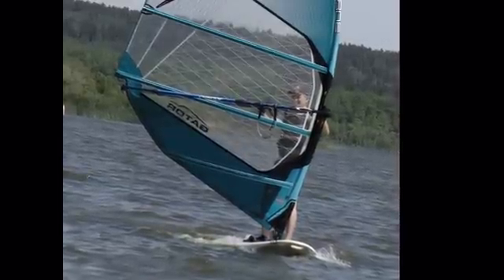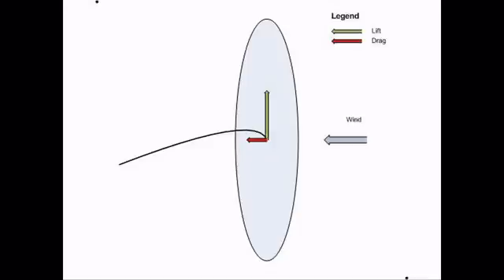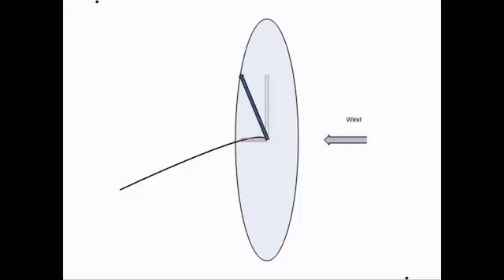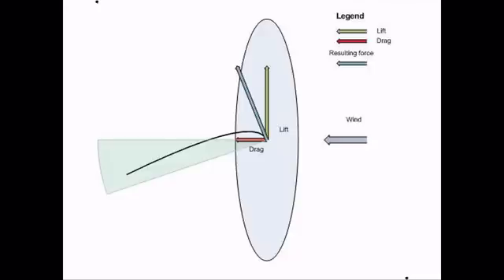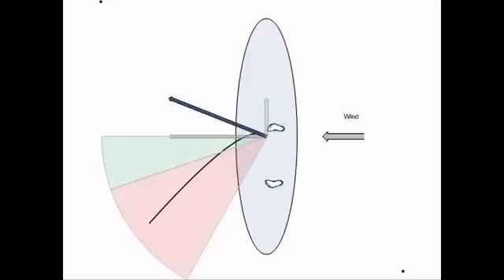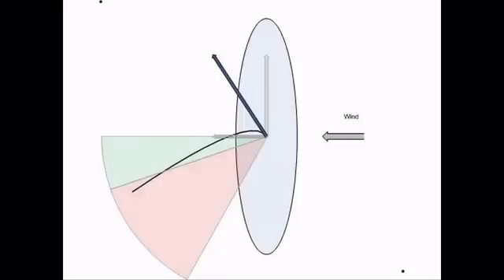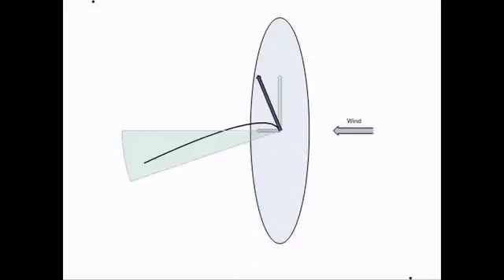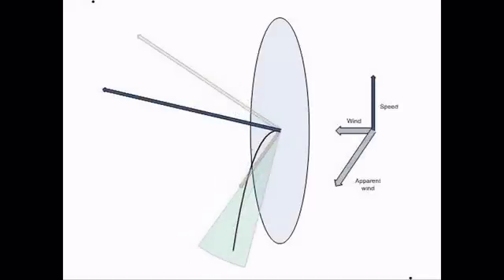Forces acting on the windsurfing sail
This crude animation is meant to explain forces acting on the windsurfing sail. It should help some beginners to avoid typical mistakes in a stronger wind, learn faster, and enjoy windsurfing sooner.